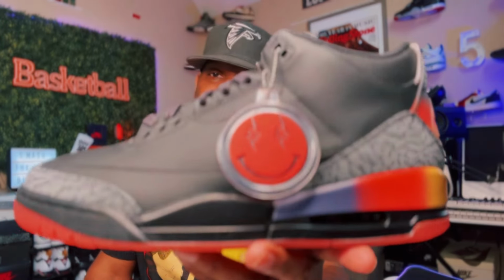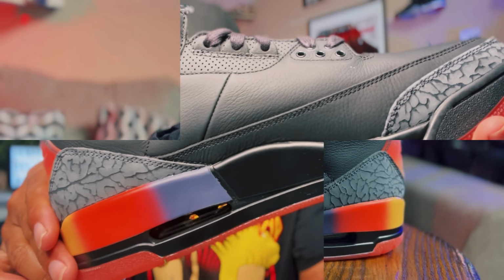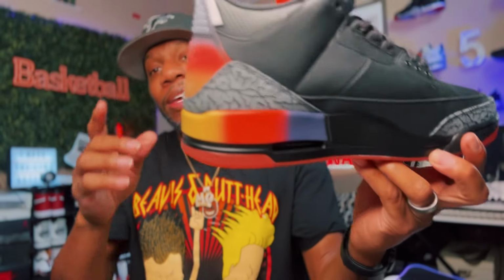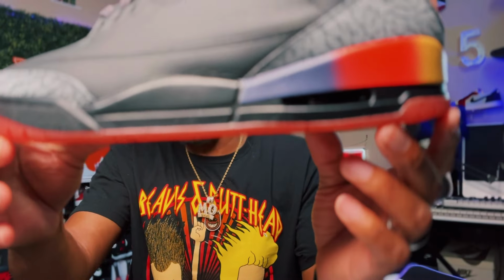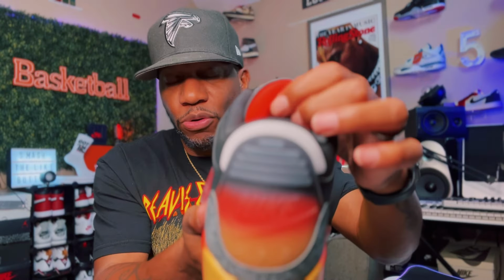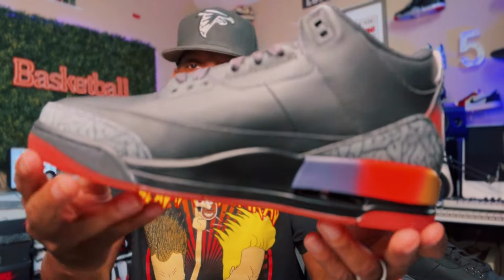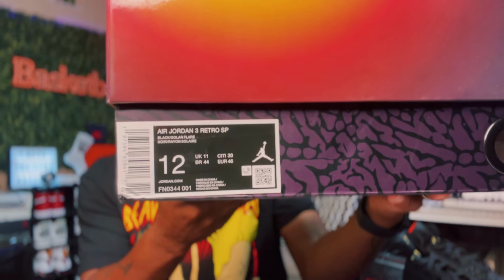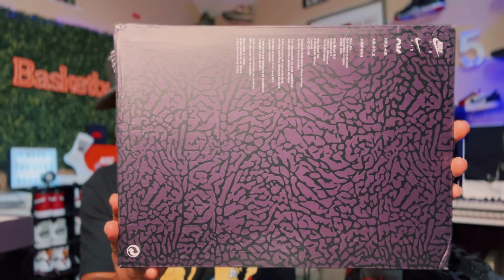THE J BALVIN AIR JORDAN 3 “RIO” ( 3RD PARTY) BEST ! IN HAND REVIEW 🤯🤯 THESE ARE SCARY !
GOT’EM SOCK LINK

SNEAKERS GIFTED BY EMILY_POSHKICKS

SHOE SIZE FOR COOPERATION:
US Men’s size 12

 $solepriority1

SNEAKERS
CLOTHING
CLEANERS
GADGETS
MEN ACCESSORIES